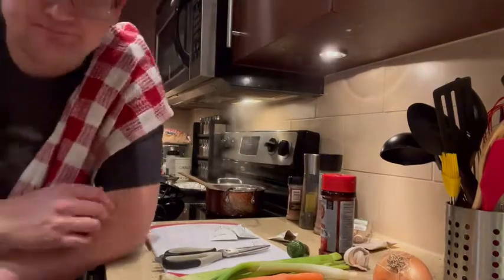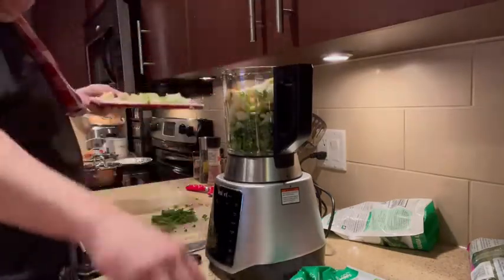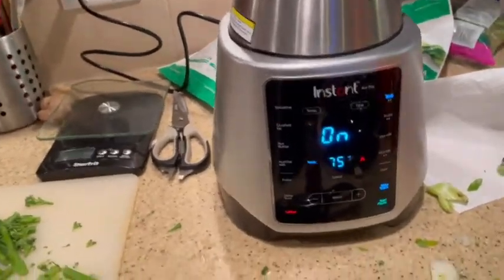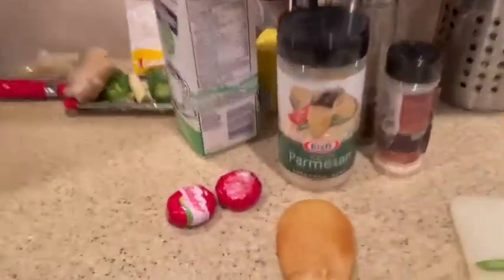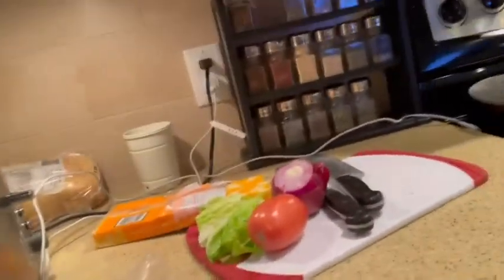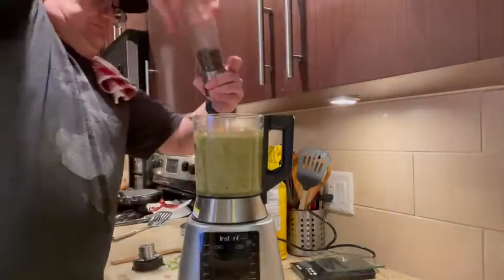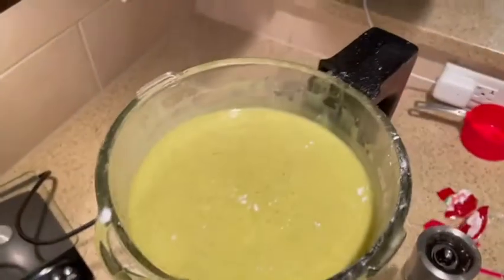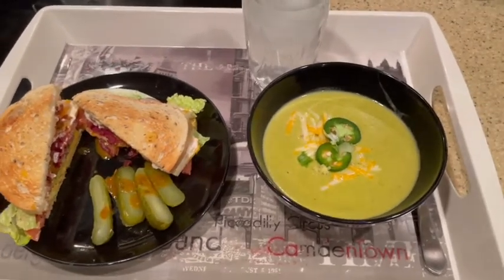Broccoli and Cheese Soup.... & BLT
Using instant Pot Ace Plus blender, our hero tackles making a creamy soup and also makes a BLT as a fallback if it all goes terribly wrong.